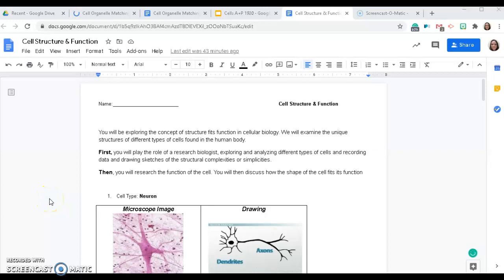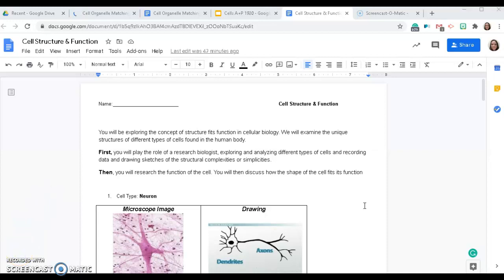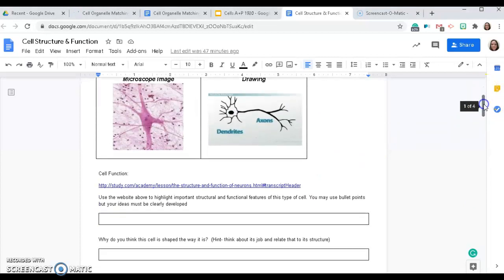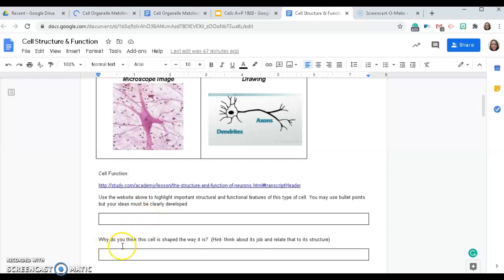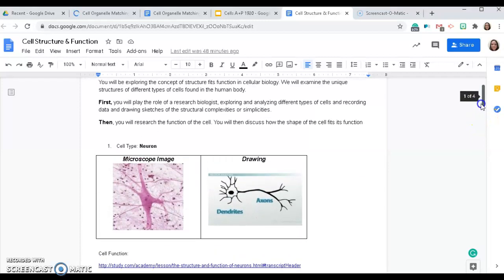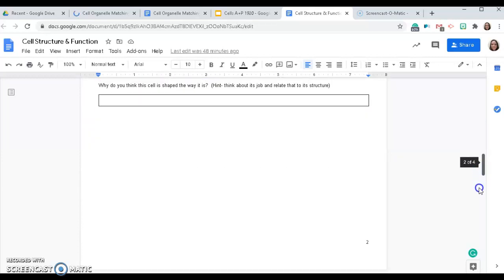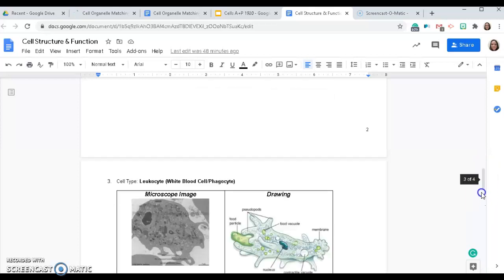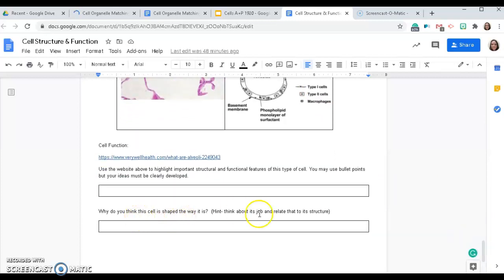cell structure & Function directions